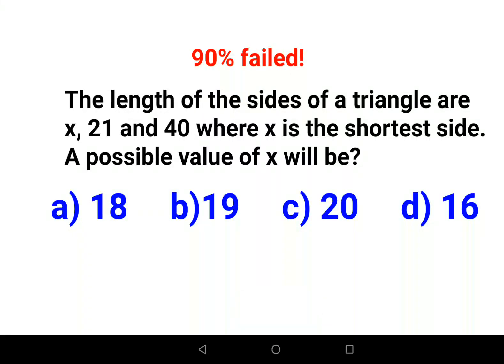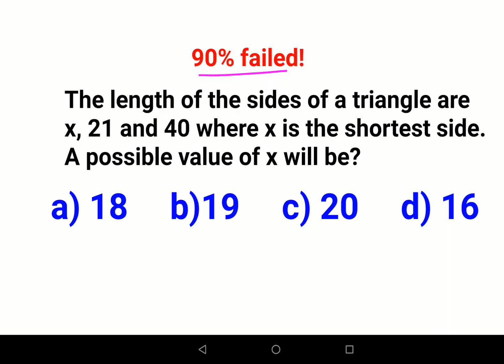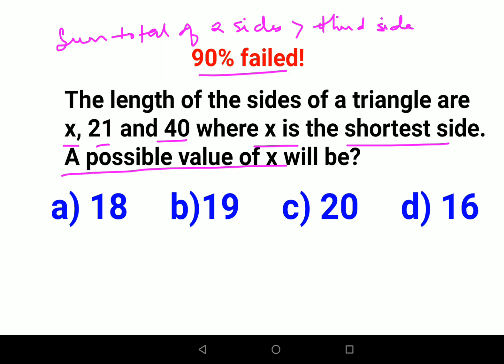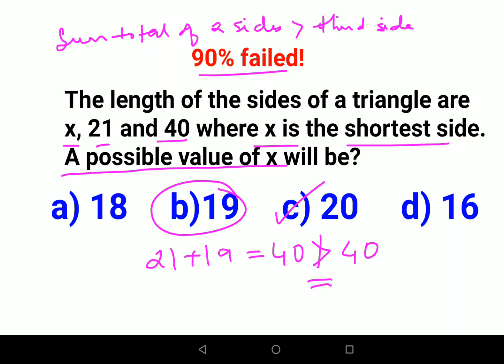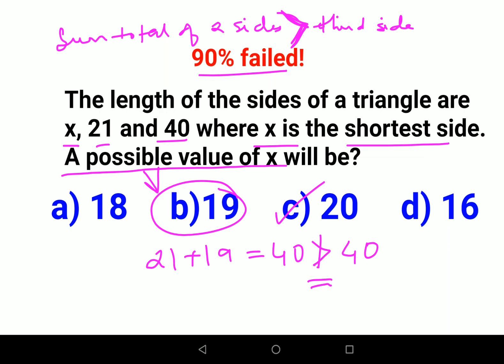Find the possible value of x. 90% failed! Can you get this Indian Olympiad question right?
apps that can solve math problems with solutions
the math problem no one can solve
how to earn by solving math problems
how to earn money solving math problems
how to solve math problems using ai
how to understand math problems easily
how to solve any math problem app
how to solve every math problem
what is asked in problem solving in math
what is the hardest math problem in the world
dracovish is a math problem
what is the best app to solve math problems
when math goes wrong
where to solve math problems
which app help to solve math problems
ai which can solve math problems
janitor who solves math problems
who to solve math problems
good will math problem
good will hunting math problem explained
good will hunting math problem full movie
good will hunting second math problem
good will hunting math problem easy
good will hunting math problem professor
apps that will solve your math problems
app that will solve any math problem
math word problem
app that can solve math word problems
what time is it a book of math riddles
math riddles 100
math riddles 18
maths riddles ted ed
math riddles for adults
who is riddles
10 math riddles that will stump you